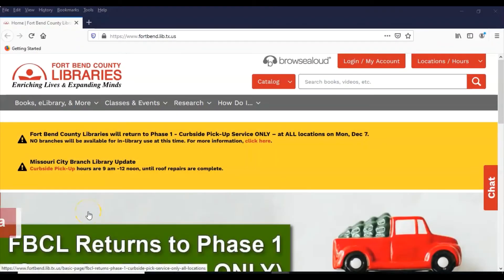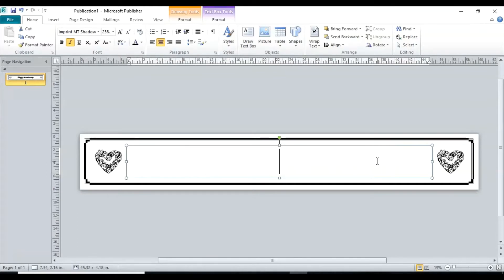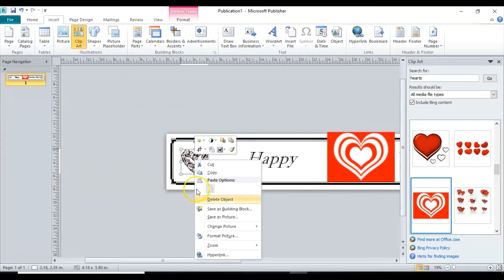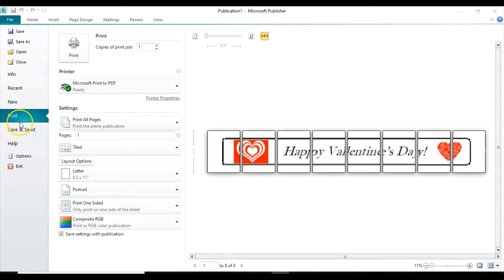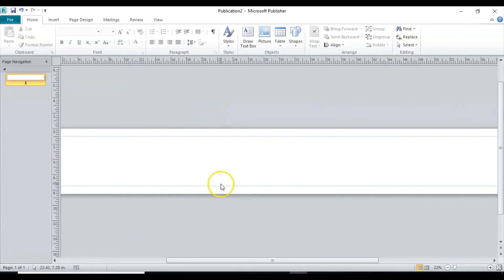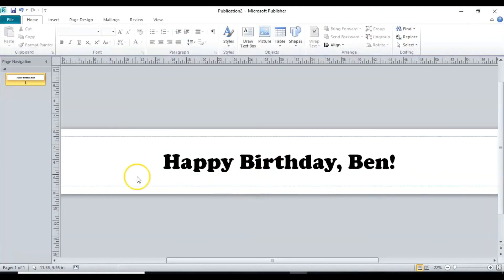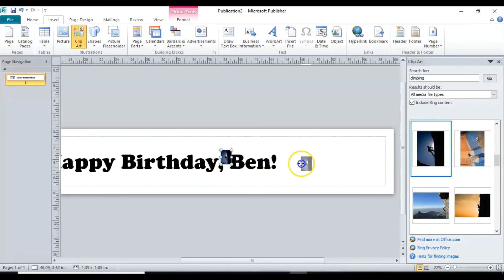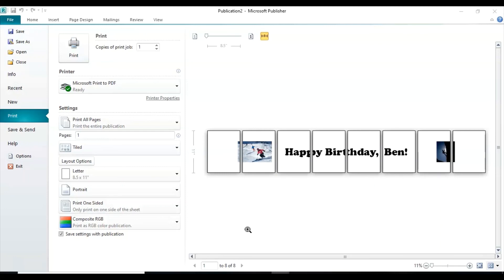Microsoft Publisher: Banners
In FBCL’s “MS Publisher” series, learn the basics of using this desktop-publishing software program to create greeting cards, invitations, forms, banners, signs, and much more by using templates and clip art. In this episode, learn how to create a banner using MS Publisher.